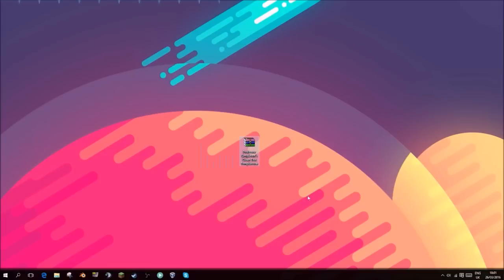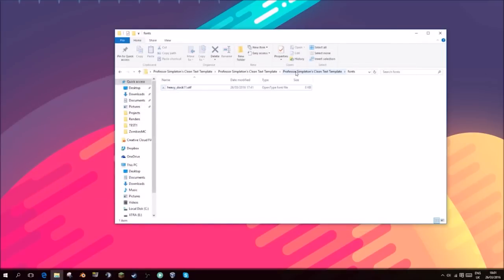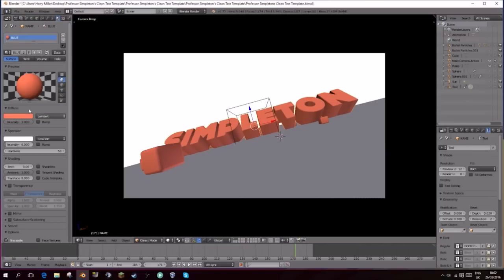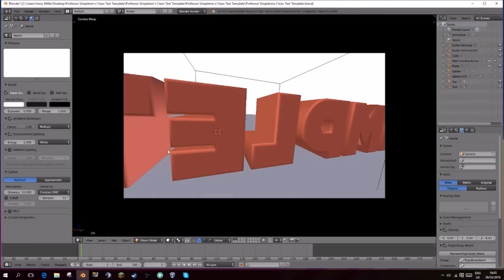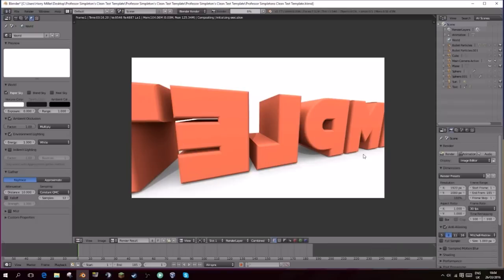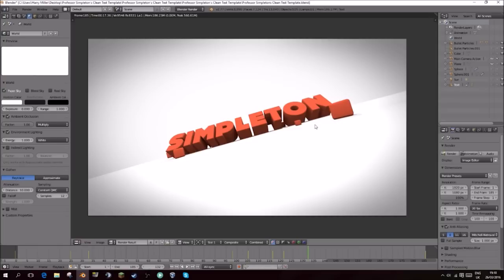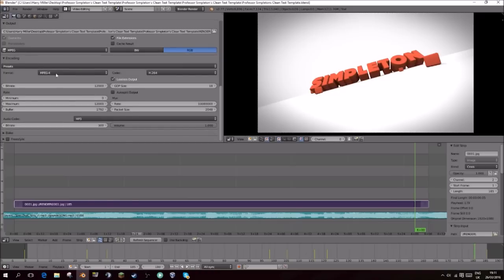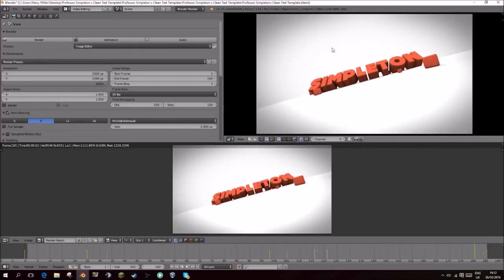FREE Clean 3D TEXT Blender Intro Template #626 + Tutorial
- Skype: topfreetemplates